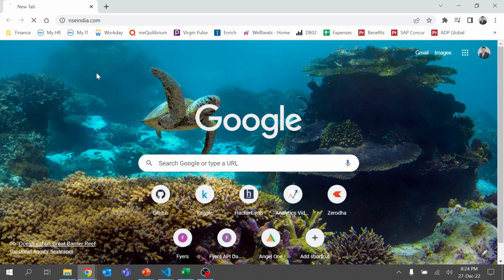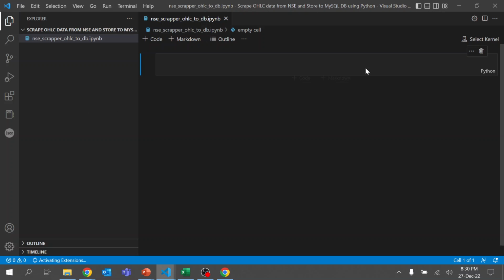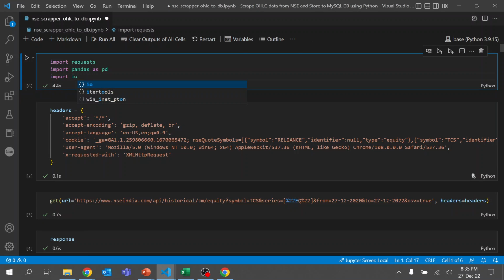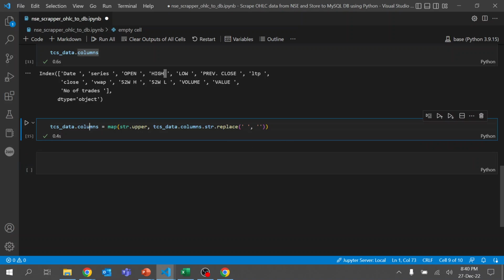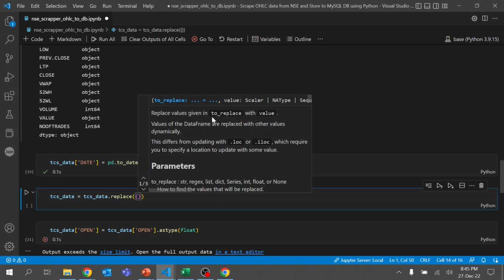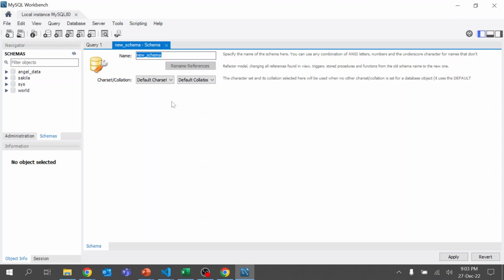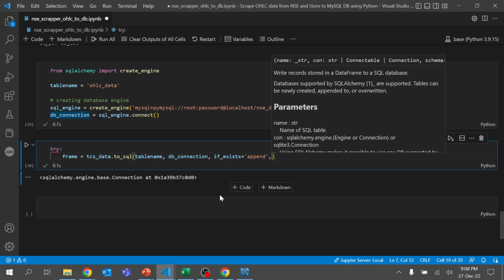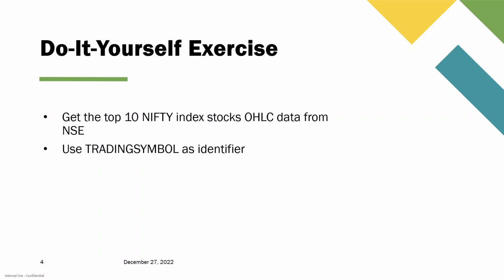Scrape OHLC data from NSE & save to database using Python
Complete hand-holding session on "How to scrape OHLC data from NSE and load it to database using Python".